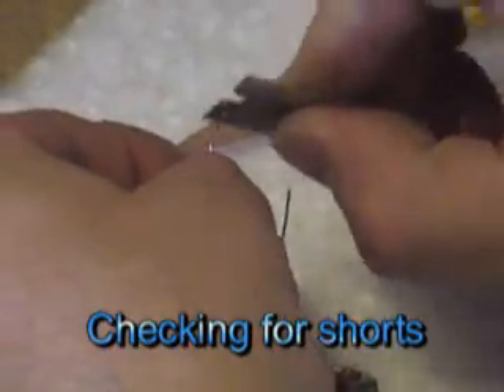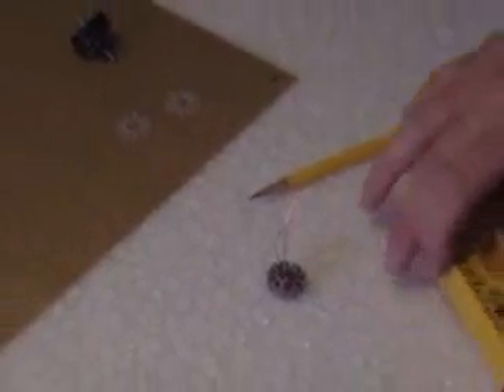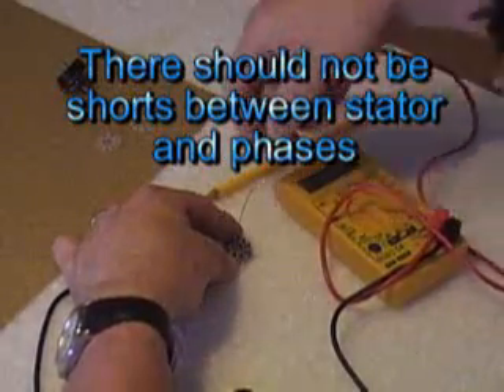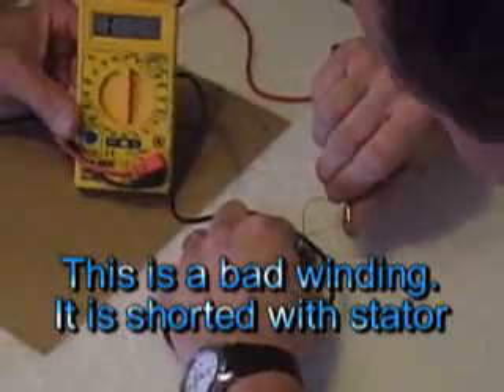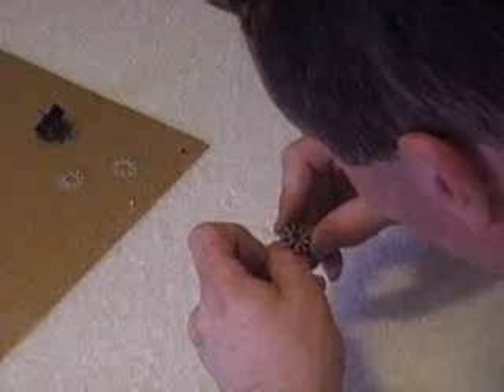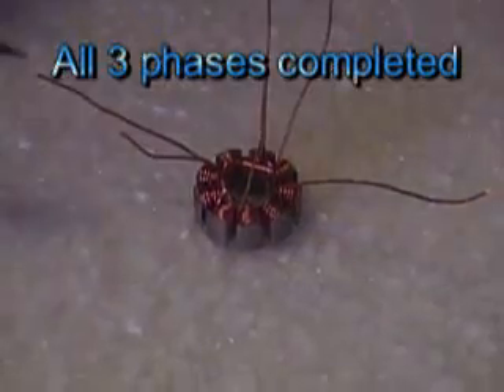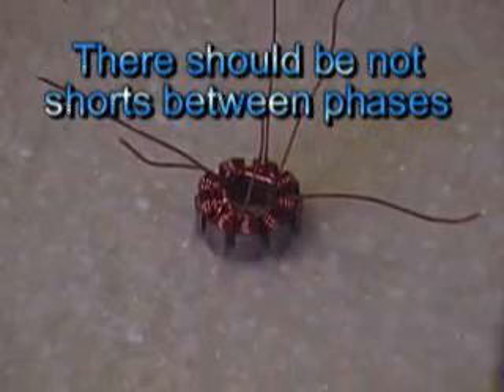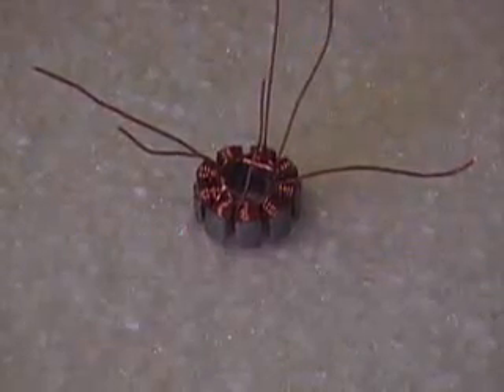Brushless motor winding by Utah Fyers #2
Tutorial on brushless motor winding presented by Utah Flyers.